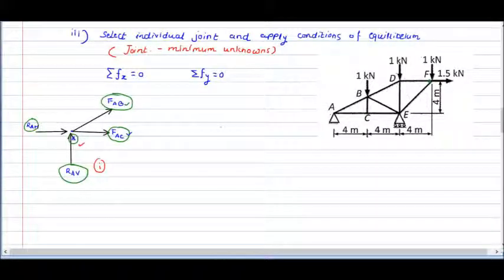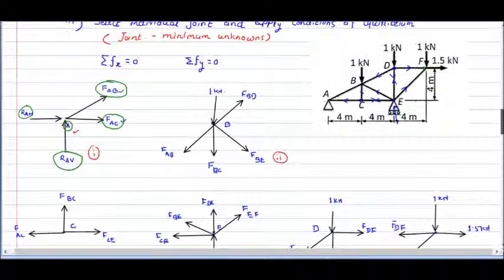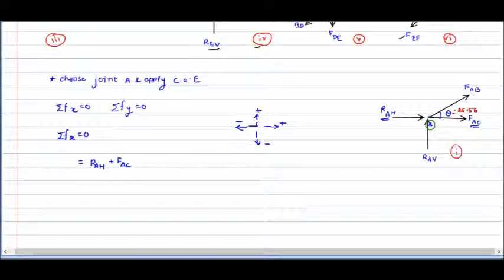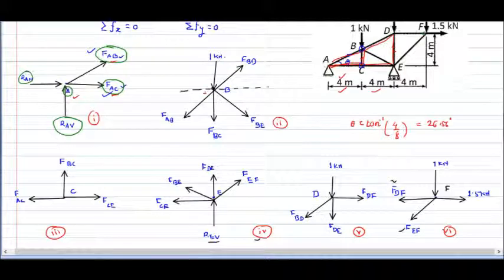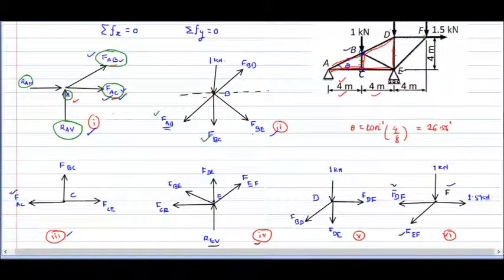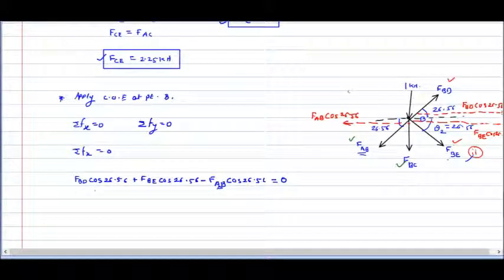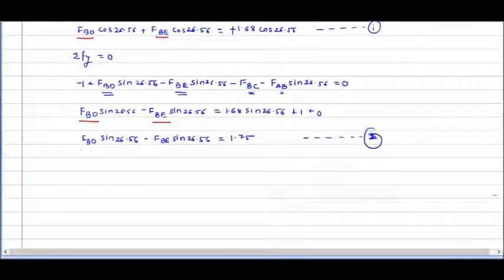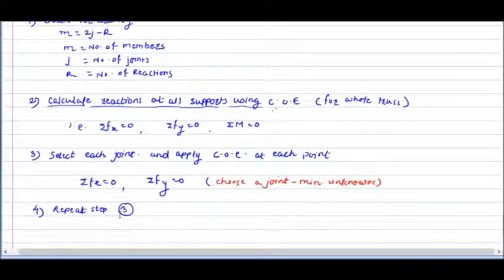Solving truss by method of joints part 2| Engineering mechanics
step by step explaination for method of joints